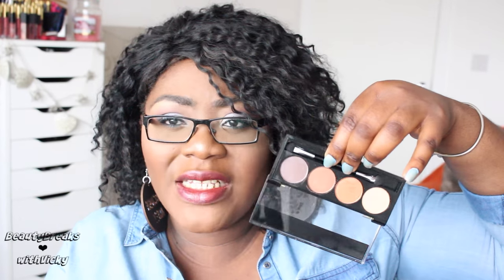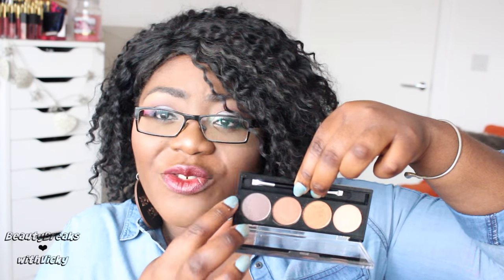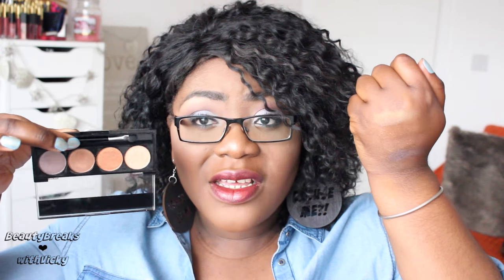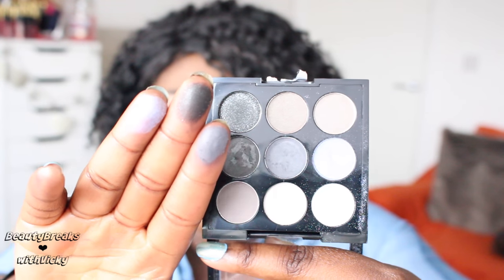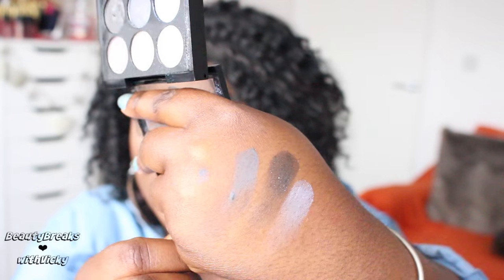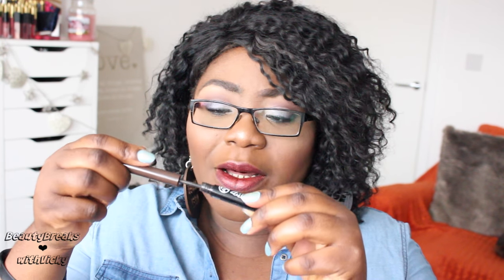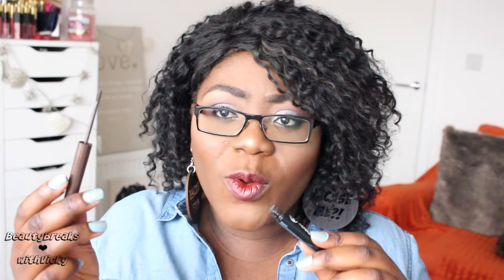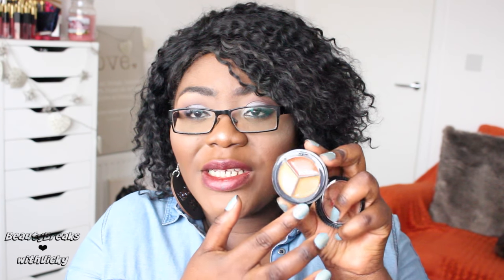W7 MAKEUP & EBONY RANGE! | HIT OR MISS?!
Hi loves! So here it is! You requested I film this video of the W7 makeup range including the W7 Ebony range. This is a makeup line that is well known for their dupes! There are hits and misses in this so definitely check out my vast range of products! Apologies for the lack of close up shots in this - for some reason these deleted during editing and I wasn't able to recover them! Hopefully it's still useful for you! See you all soon, Vicky xx

PRODUCTS MENTIONED
- W7 In the buff eyeshadow palette
- W7 Toasted eyeshadow palette
- W7 The naughty nine eyeshadow palettes
- W7 Eye Dream Eyeshadow cream
- W7 Get set eyeshadow base
- W7 Argan Eyes mascara
- W7 Twist & Shape brow pencil 'dark brown'
- W7 Kabrow brow thickener brow powder
- W7 Porefection primer
- W7 Banana Powder
- W7 mini power puffs
- W7 lip legend matte top coat
- W7 Glowcomotyon highlighter
-W7 Ebony concealer trio pot
- W7 Ebony Catwalk concealer wands
- W7 Ebony Shape and Define 'Deep'
- W7 Double Bubble Blush 'Sex on the beach'
- W7 Ebony 'Pink Sands' blush
- W7 Ebony 'Red Dawn' blush
- W7 Ebony Blotting pressed powder

LOVE ME BEAUTY use code: 4EH6Q5 to get free credits!
💋PREVIOUS VIDEO
GRWM USING THE MILANI CONCEAL & PERFECT FOUNDATION!

💋FIND ME HERE TOO!

*All products are purchased by me unless otherwise stated.